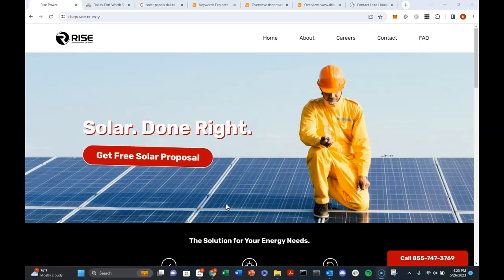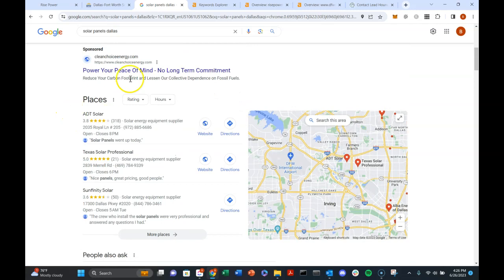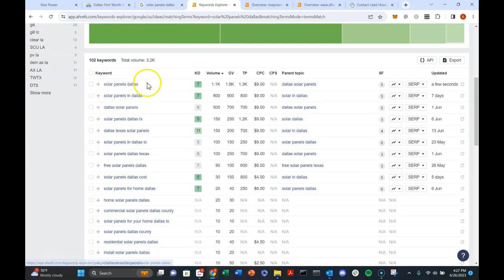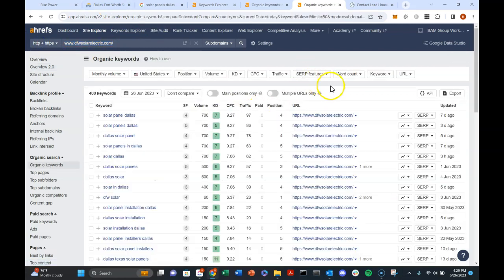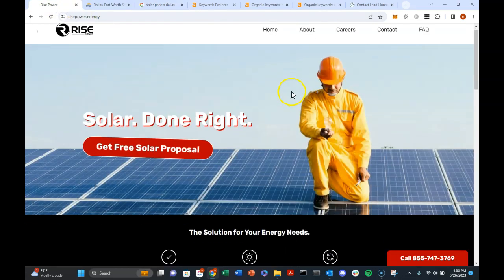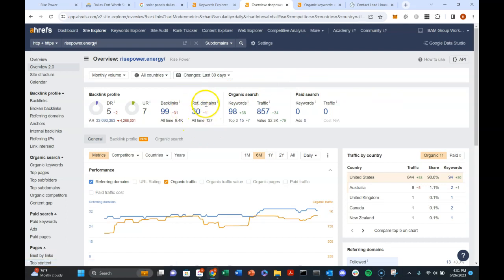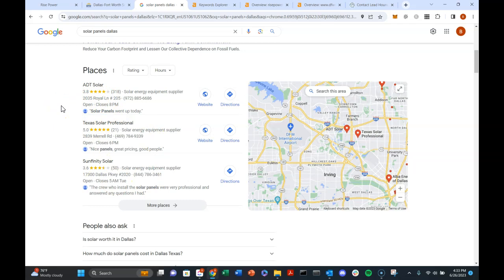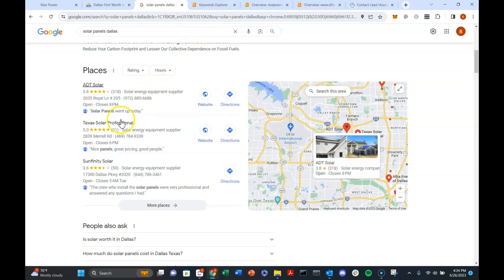Rise Power Energy - Solar Panels Dallas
Brian from Lead Hounds shows Laura from Rise Power Energy how to bring in tons of new customers to her website when they search Google for "solar panels dallas". The solar market in Dallas, TX is booming, and Lead Hounds knows how to help solar installation companies like Rise Power get their websites to the top of SERPS so they can help new customers get the solar services they need!